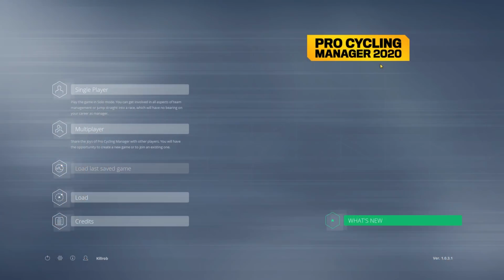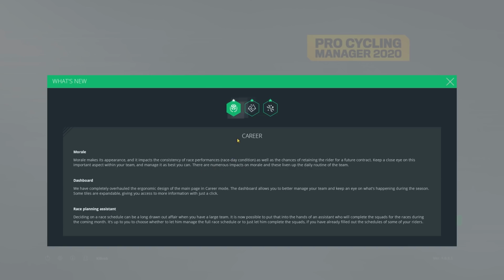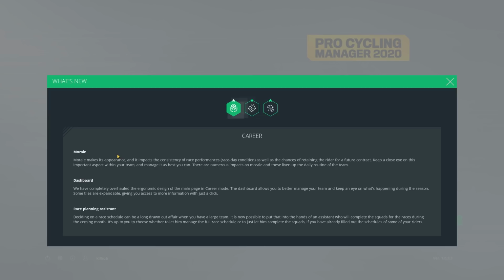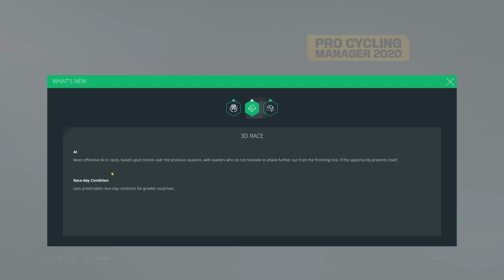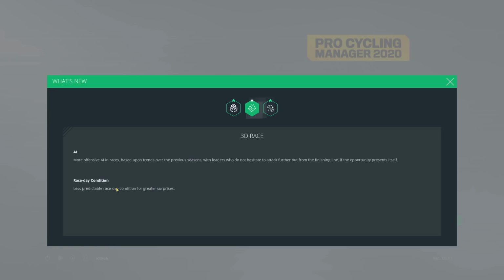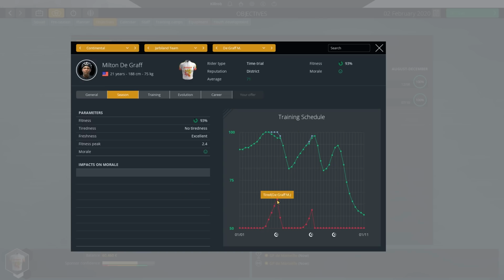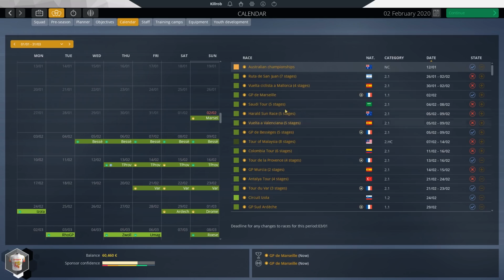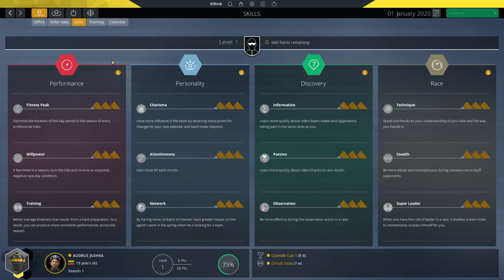Pro Cycling Manager 2020 First Look / Overview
A brief look at what is new in the latest iteration in the Pro Cycling Manager franchise, what hasn't changed, and what content I'll aim to produce for the game this year.